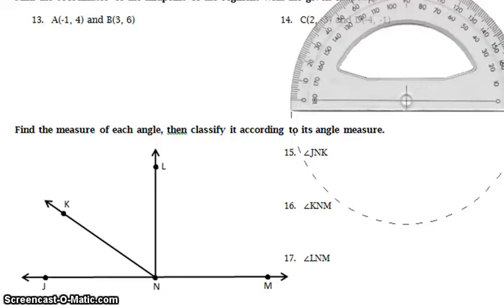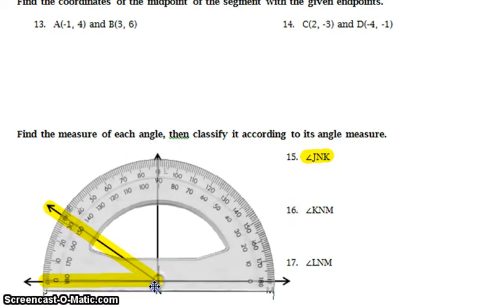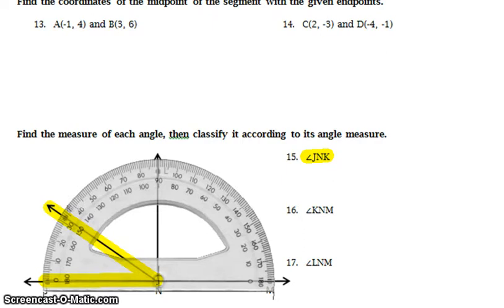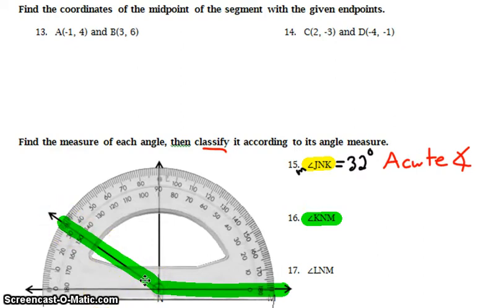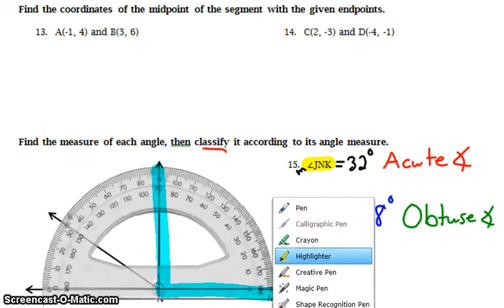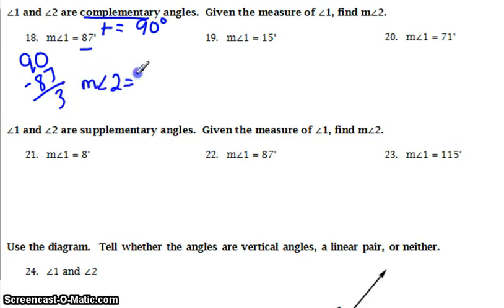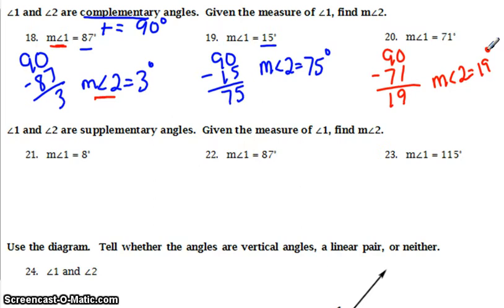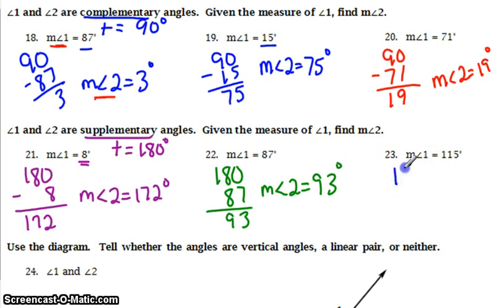Chapter 1 test review video #15-23